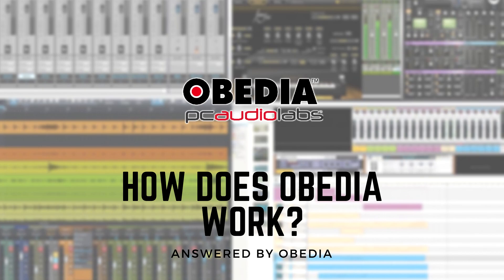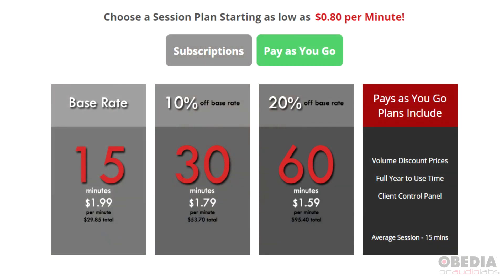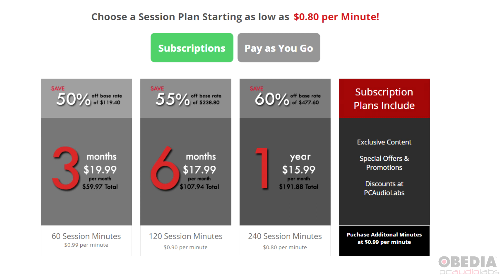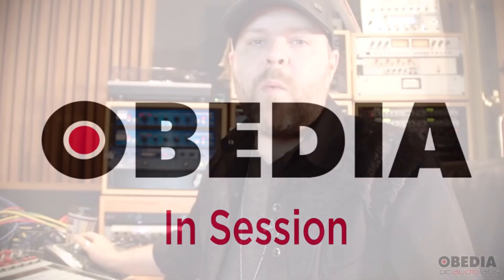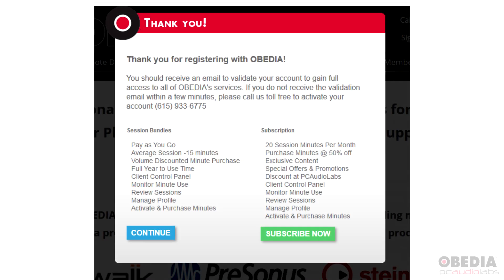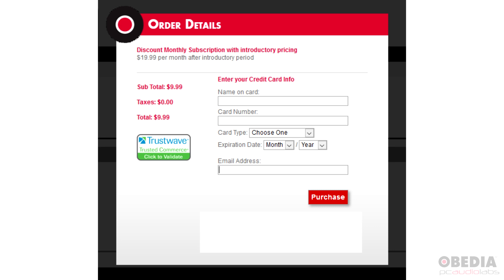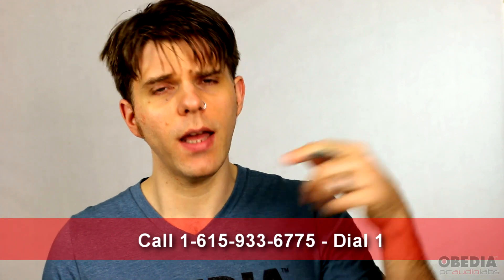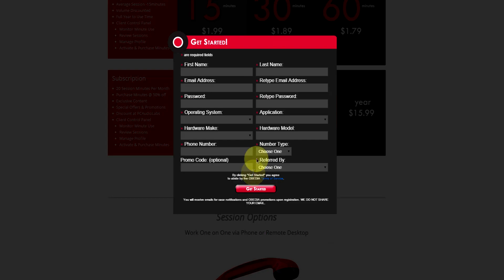How OBEDIA works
You can't ask a video a question. You CAN ask a human a question. That's why we offer one on one training for digital audio.

Since 2004, OBEDIA has helped TENS of THOUSANDS of computer recording musicians. Beginner or a pro, we are here to help you stay focused, creative and productive.

We Support All Major DAWs, Plug-ins, Virtual Instruments and Controllers. For PC & MAC.